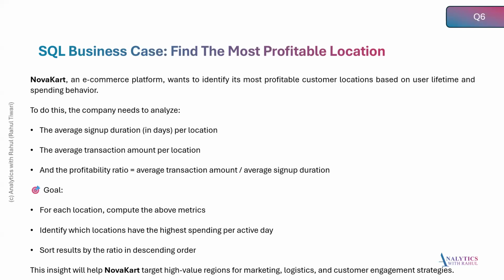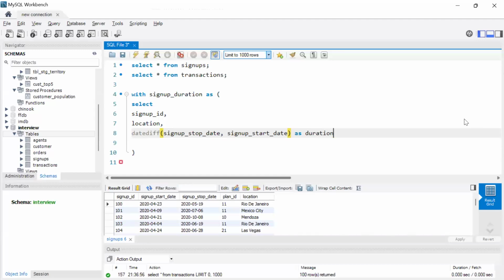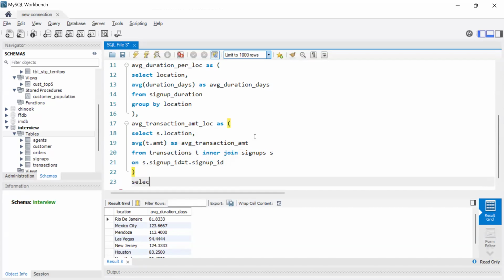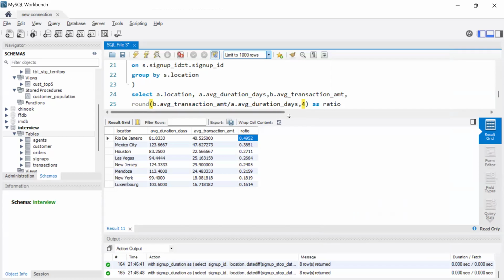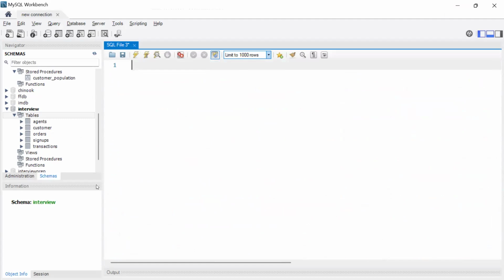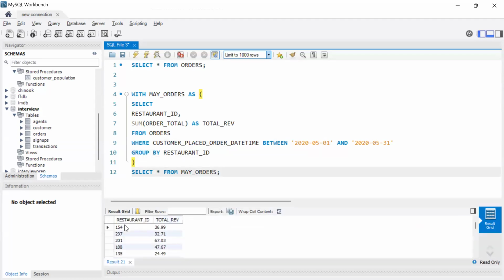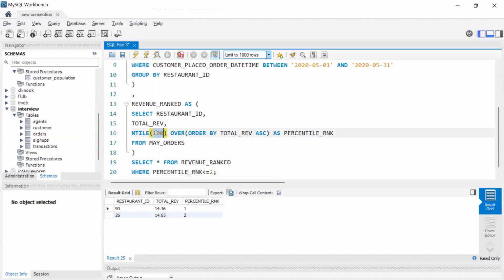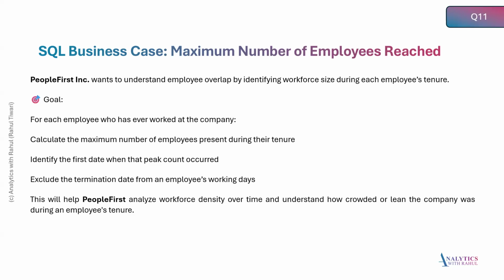Data Analytics Interview Preparation Session- 7